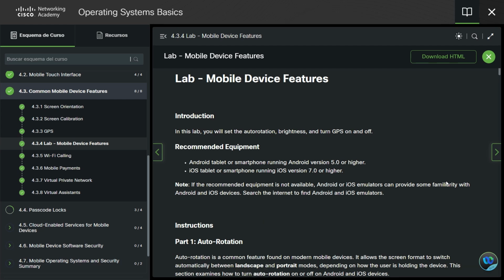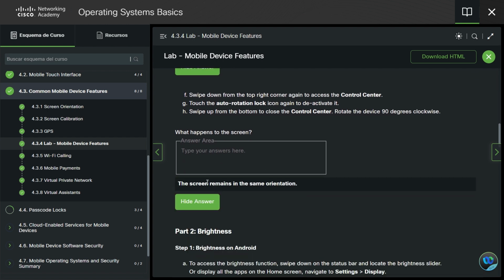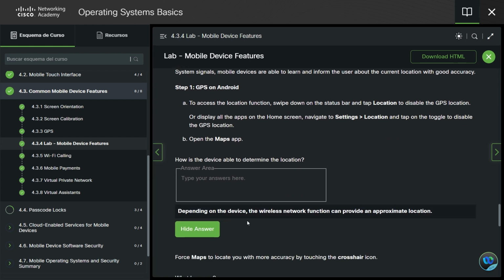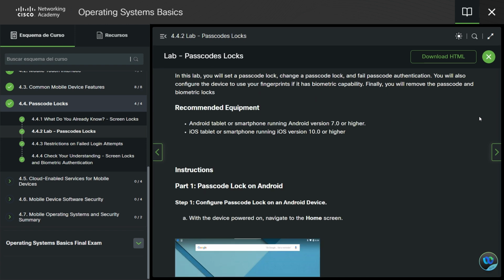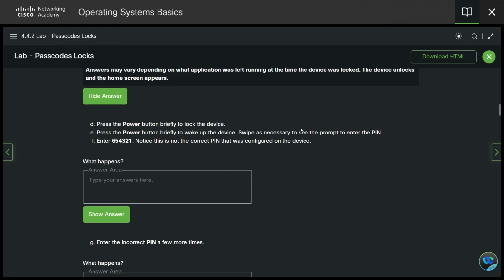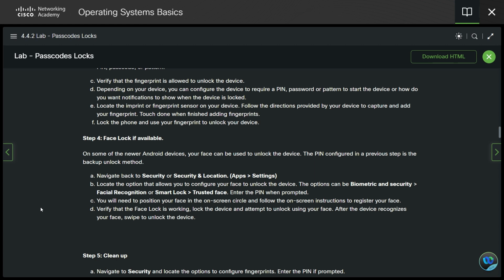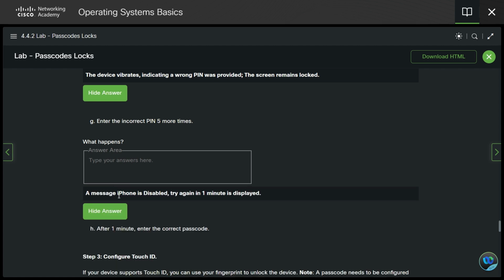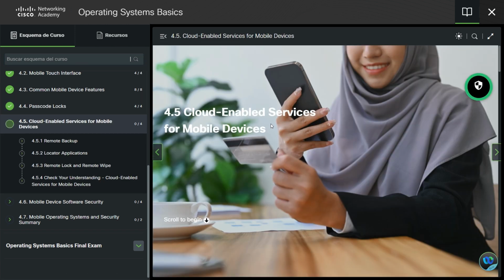Lab - Passcodes Locks and Lab - Mobile Device Features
In this lab, you will learn about mobile device features.
In this lab, you will use passcode locks.